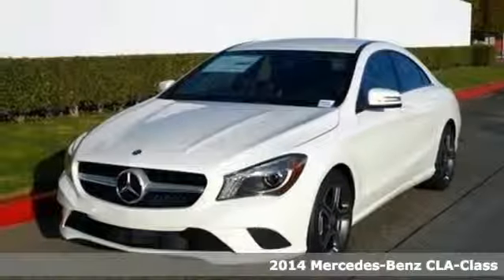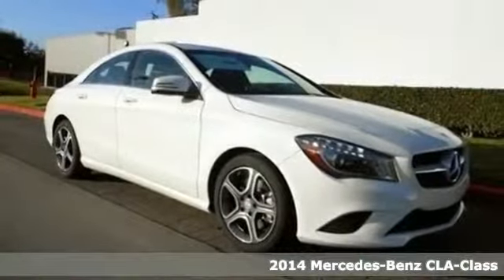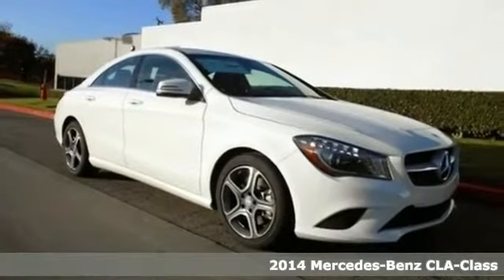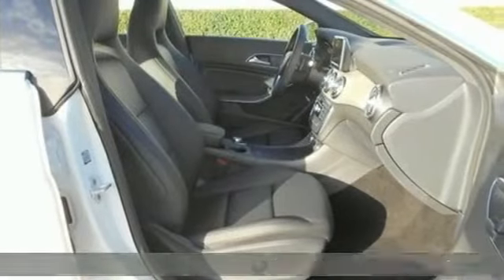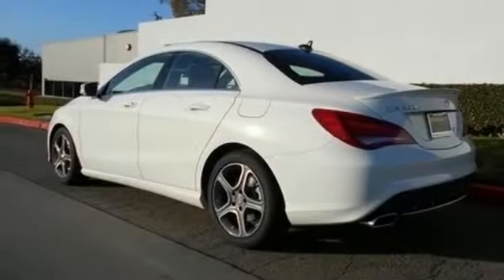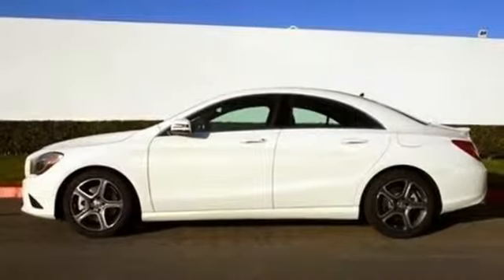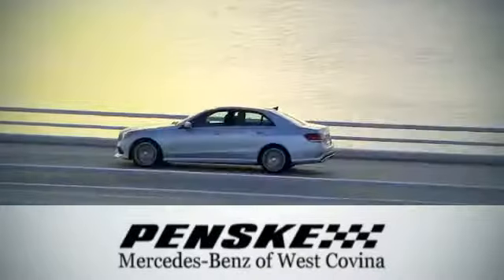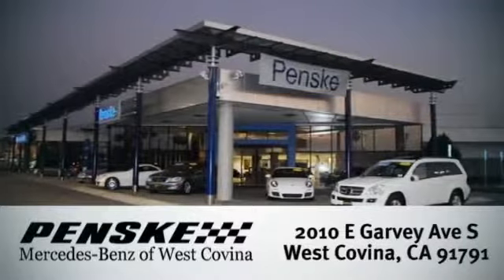2014 Mercedes Benz CLA Class West Covina CA El Monte, CA EN104944 360p